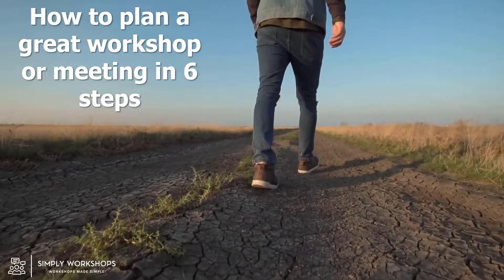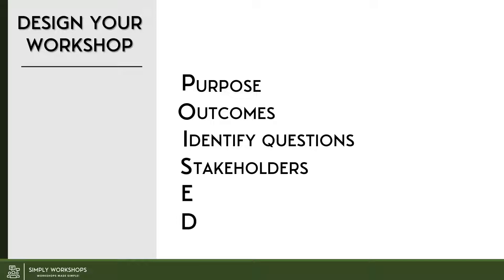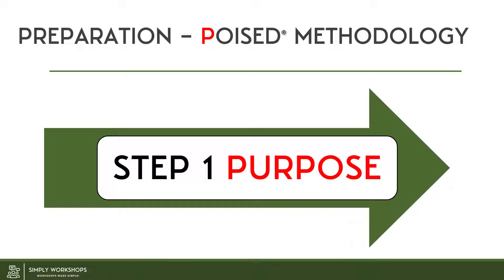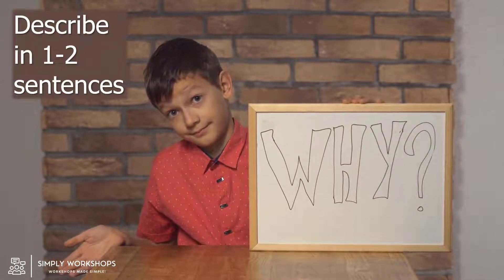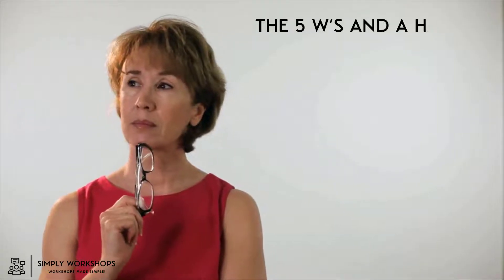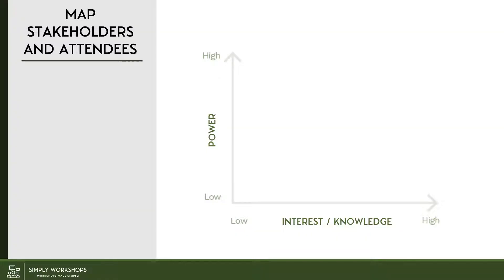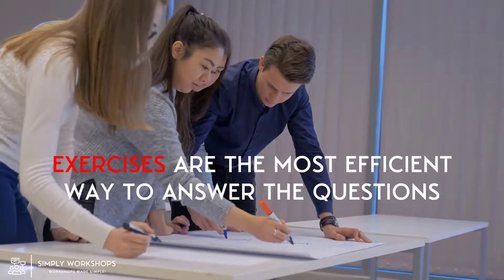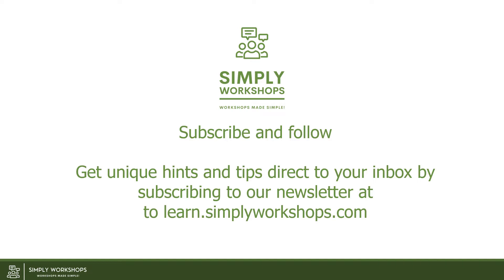Six steps to prepare for a workshop using the POISED® Workshop Methodology - 16 mins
Using these 6 keys steps you can prepare for any workshops using the POISED Methodology,  use this framework for any workshop you are planning to run including  strategy workshop and design thinking.